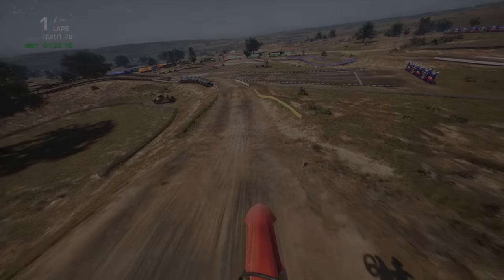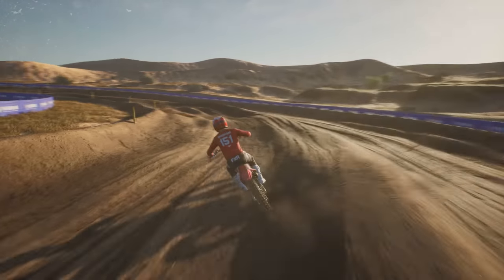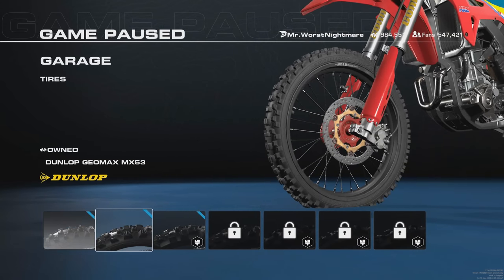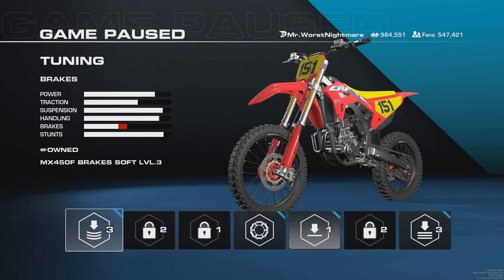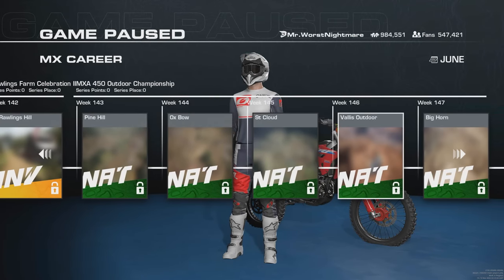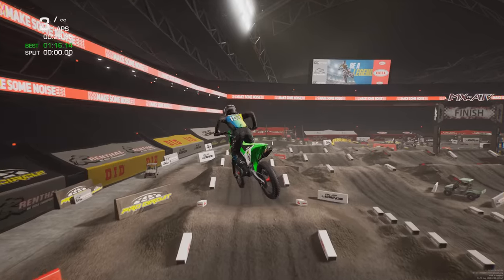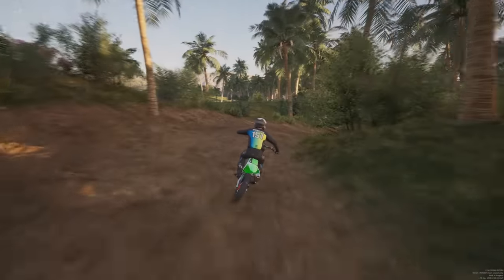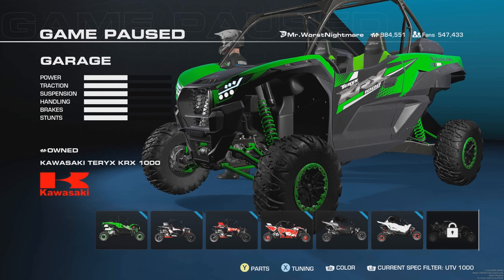MX vs ATV Legends Review After 200 Hours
This is the review for MX vs ATV Legends.  There have been several updates to change or improve the game since it's release.  Here we'll give you some facts, gameplay and opinions on the game to hopefully help you decide.  Thank you for any support you show this video.

Race your way to victory on bikes, ATVs and UTVs in MX vs ATV Legends. Featuring massive new open environments, plus a career mode that lets you experience all the risks and rewards of becoming a world-famous professional rider.
Race in 2-player split-screen and 16-player online mode with squad-based gameplay.
Compete in the new career mode, where your choices lead to different paths, sponsorship opportunities and special invitational events.
Experience the brand new Trails mode for high-intensity outdoor racing, with new surprises around every turn, challenging your riding style in new ways.
Customize your rider and vehicles with the latest parts and gear from the leading manufacturers in off-road racing.
Ride berms and ruts with higher precision than ever before with the refined physics system.